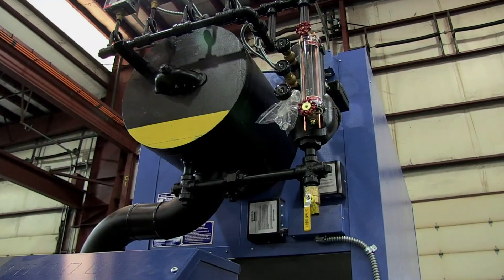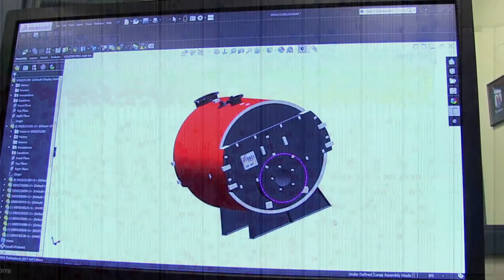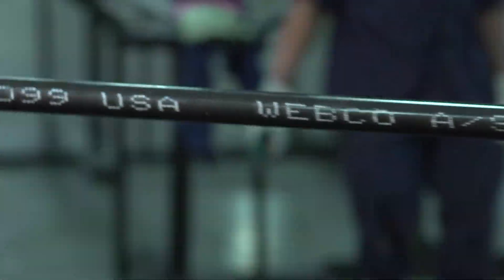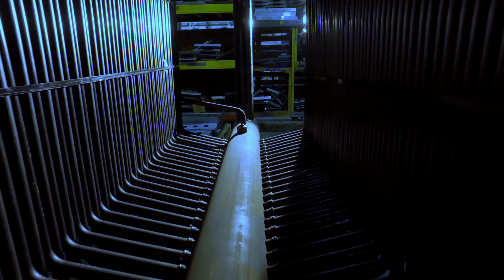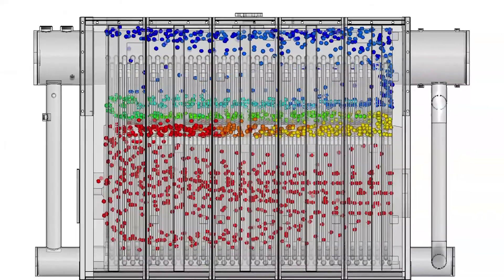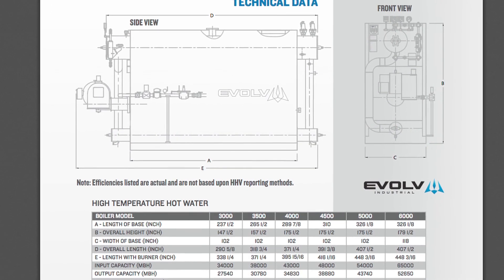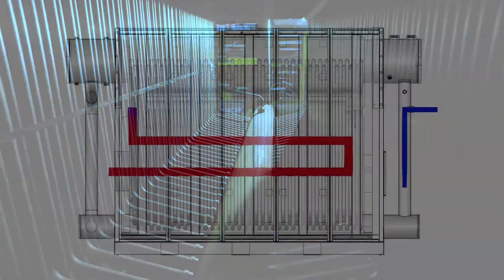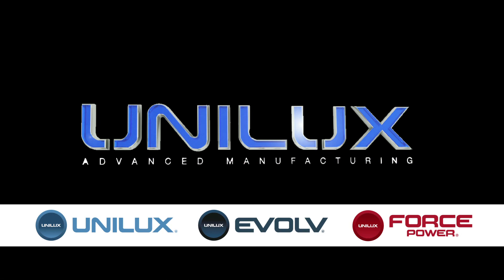Unilux Advanced Manufacturing, LLC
Plant tour 2017